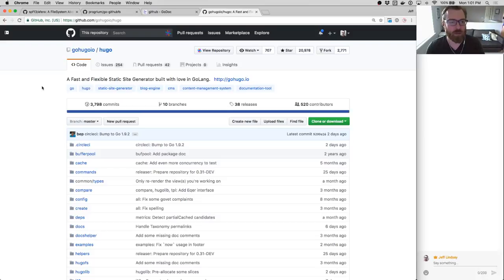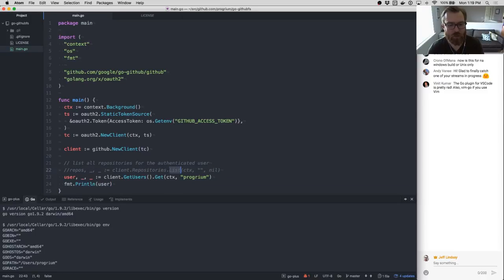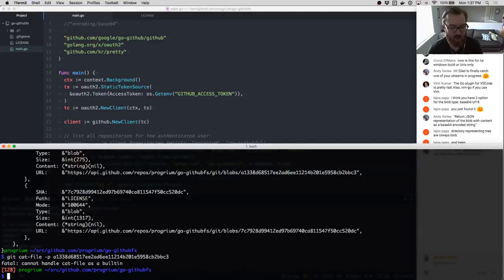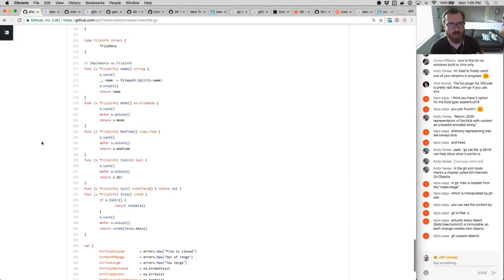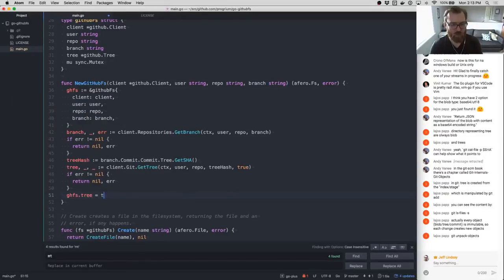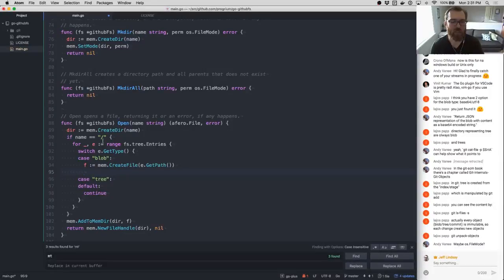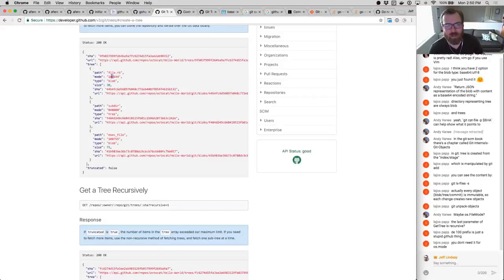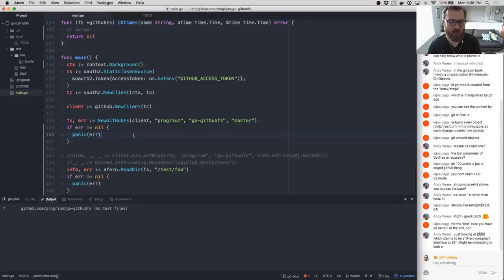Building a GitHub "filesystem" in Go, Part 1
Today I'm building a "filesystem" in Go using afero that's backed by files on GitHub using the GitHub API. This would mean programs in Go that use the afero filesystem abstraction could work directly with GitHub. For example, Hugo!